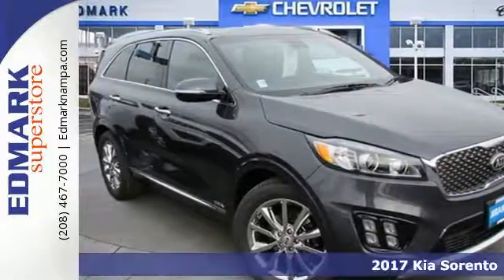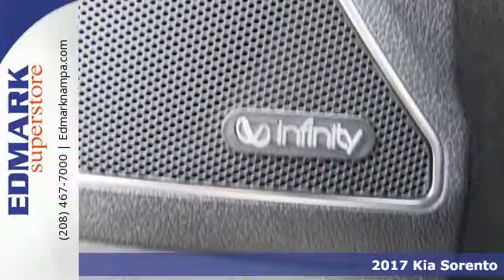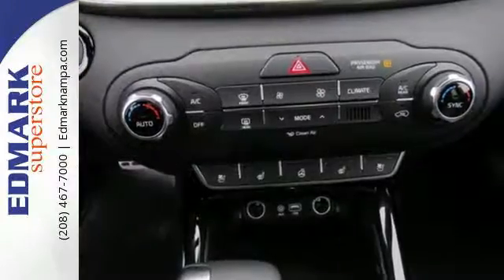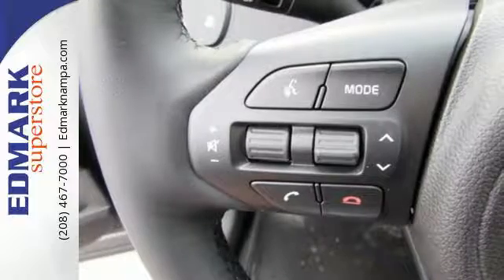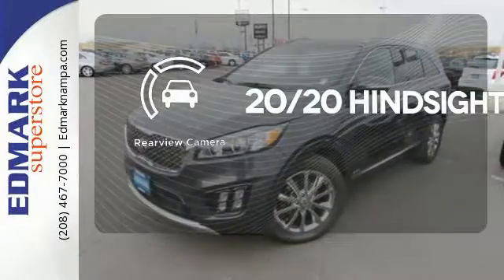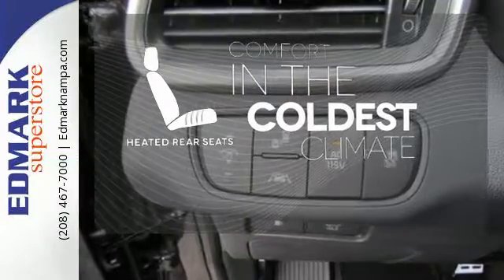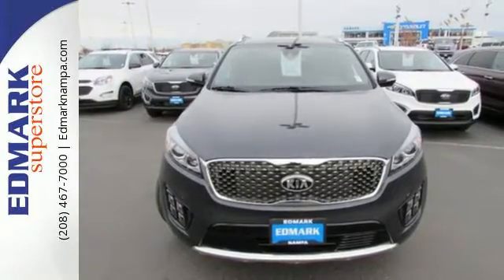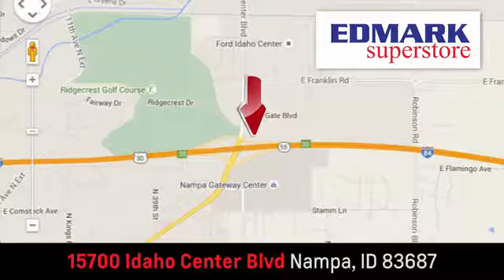2017 Kia Sorento Boise ID Nampa, ID #970150 - SOLD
Year: 2017
Make: Kia
Model: Sorento
Trim: Limited V6 AWD
Engine: 6 Cyl. 3.3 L
Transmission: Automatic
Color: GRAPHITE
Interior: Black
Stock #: 970150
VIN: 5XYPKDA59HG240843
S Looking for an amazing value on a great 2017 Kia Sorento? Well, this is IT! It is nicely equipped with features such as AWD. This Kia Sorento has a great cockpit layout, with all the controls easy to find and right where you need them.

Address:
15700 Idaho Center Blvd